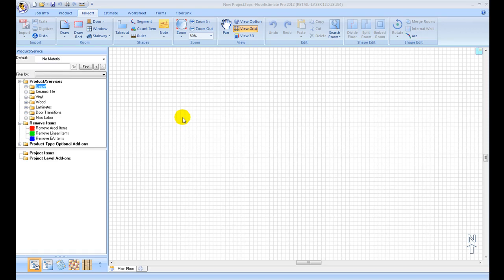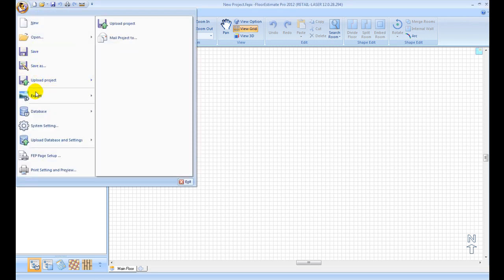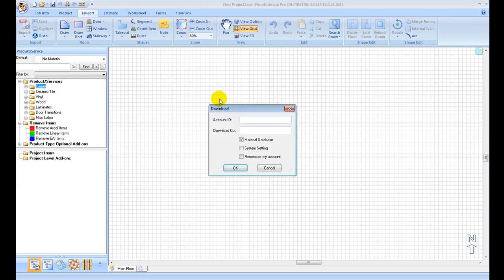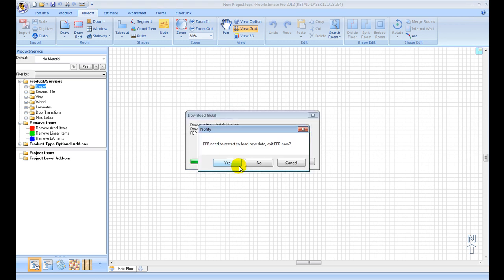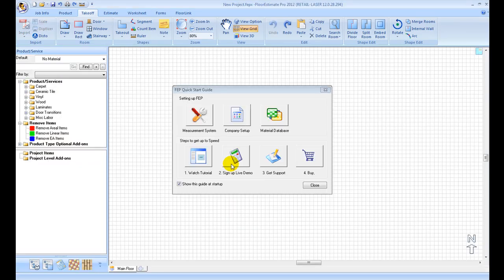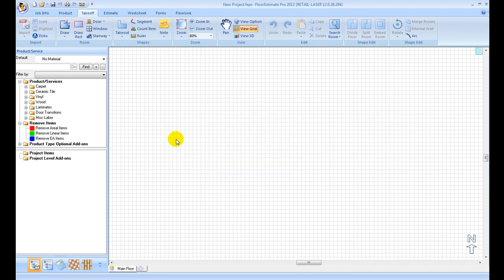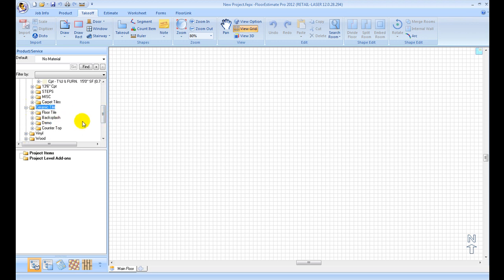Download Lowe's sample product database